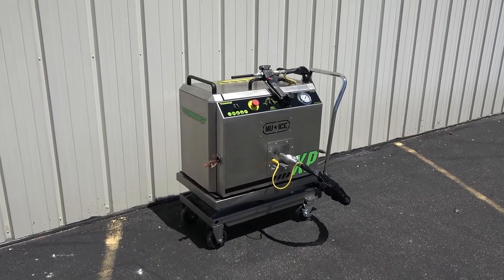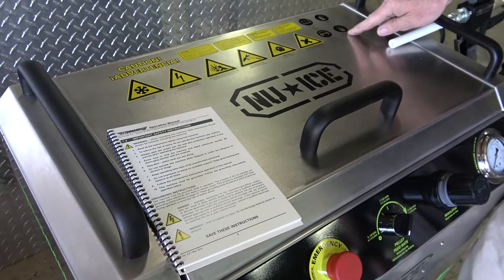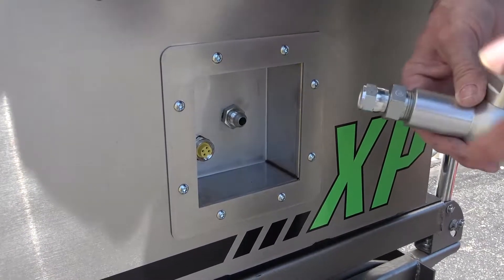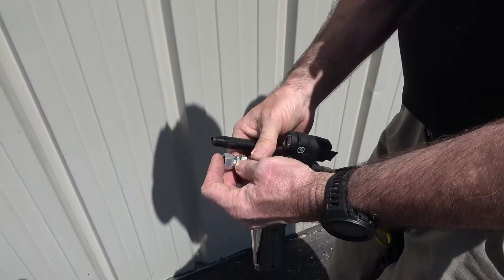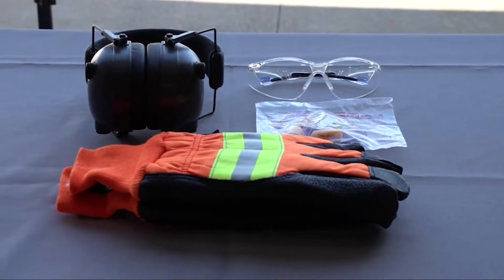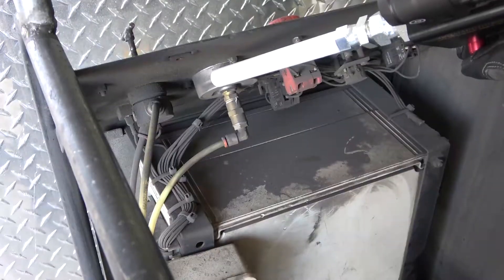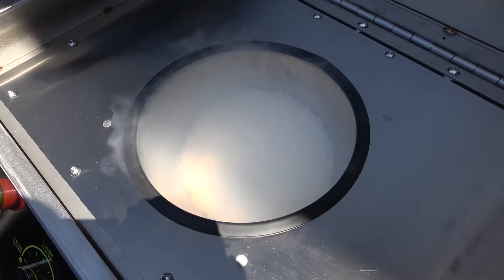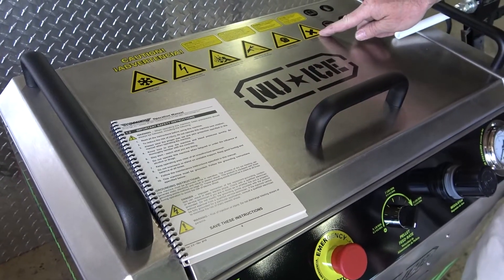COMMANDO XP Machine Setup and Operation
This video provides a quick reference to get started with the COMMANDO XP Dry Ice Blasting Machine. All operators should review the operation manual included with the machine prior to blasting. This video is not meant to replace the manual.